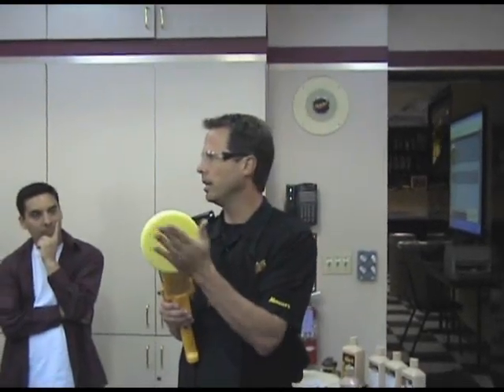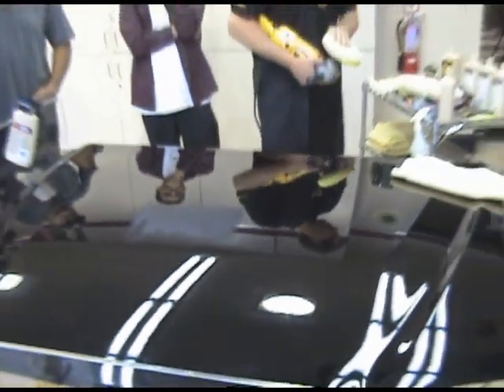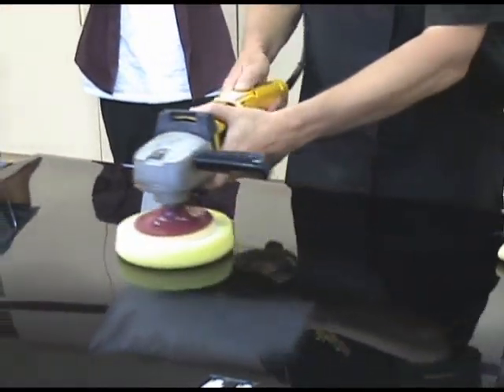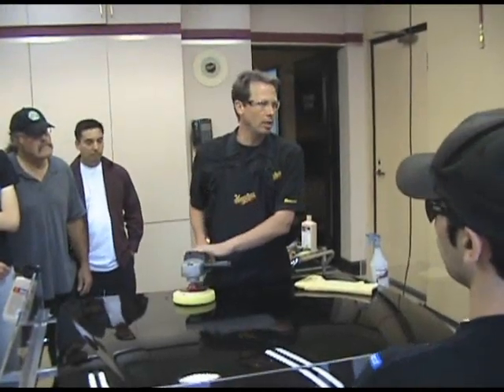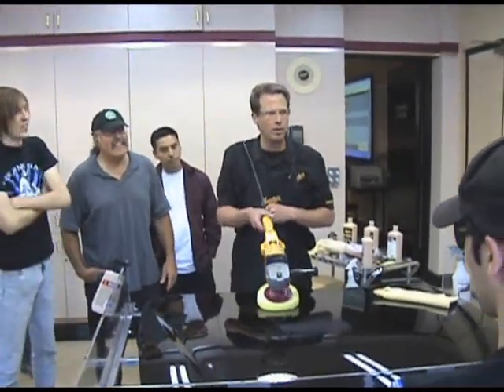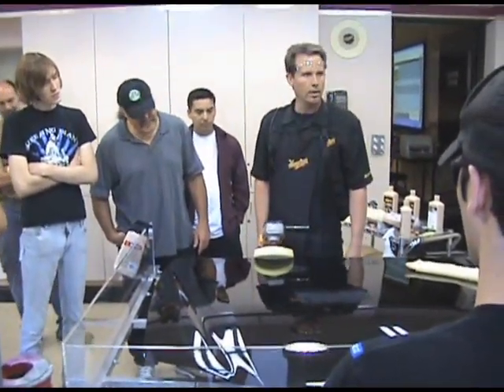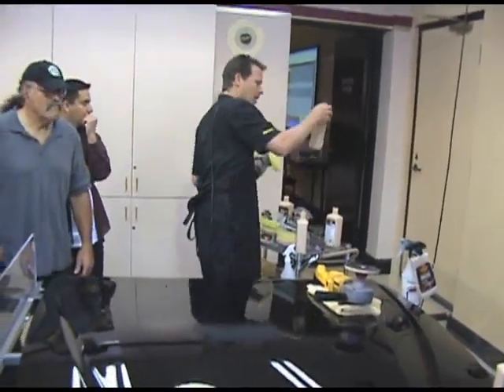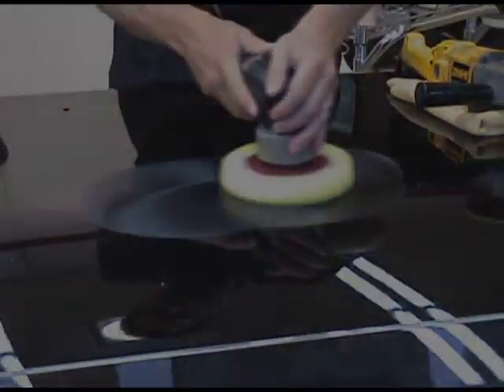Wetsanding part 3 of 5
Here is part 3 of 5 of some video I shot at the Meguiar's "Open Garage". This video is for reference only. It take many hours of working with wetsanding technique and rotary buffing.